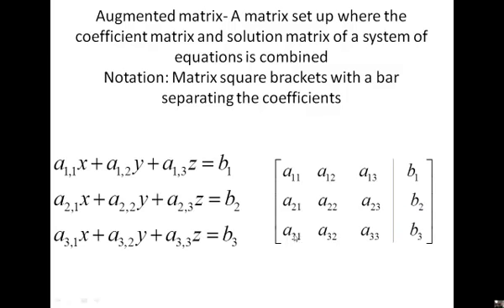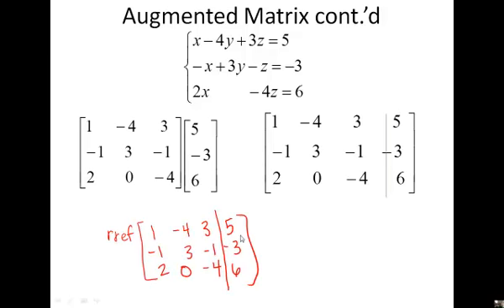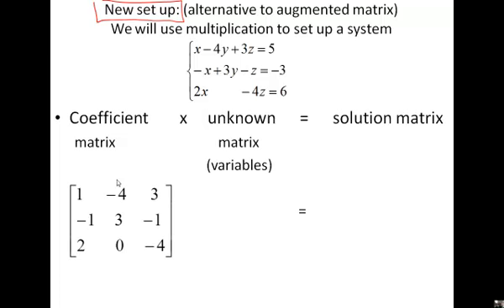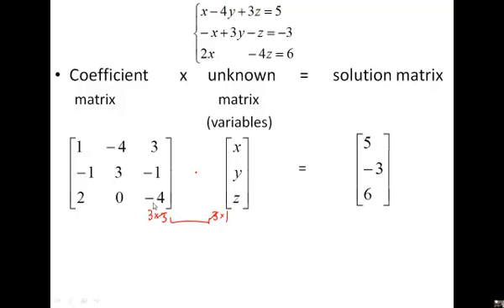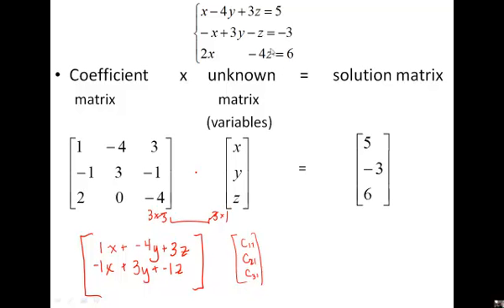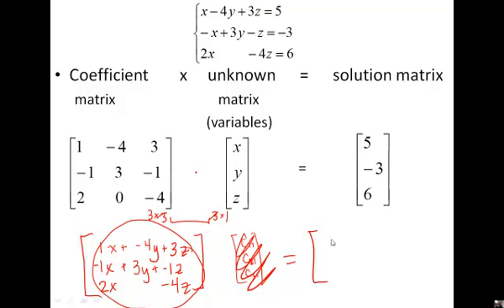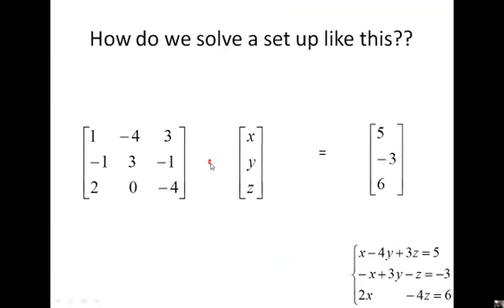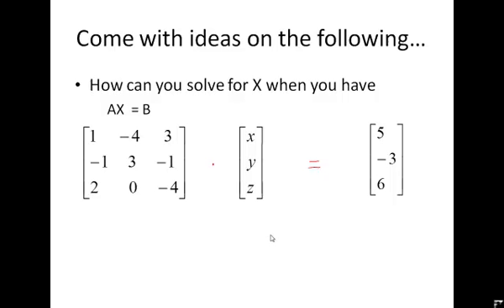8 3 Applications Set up